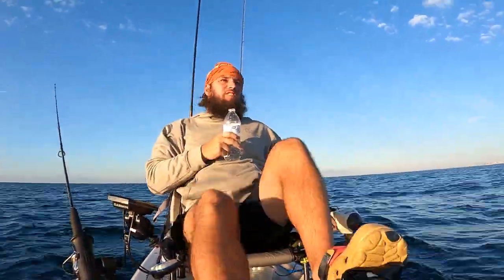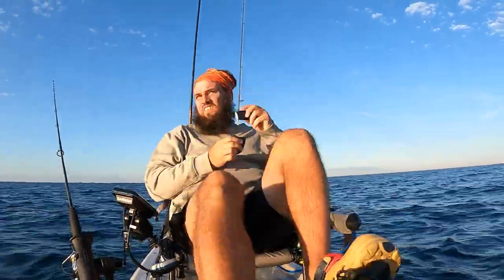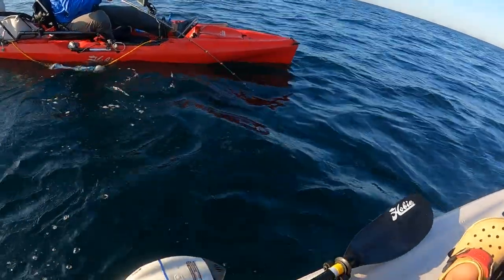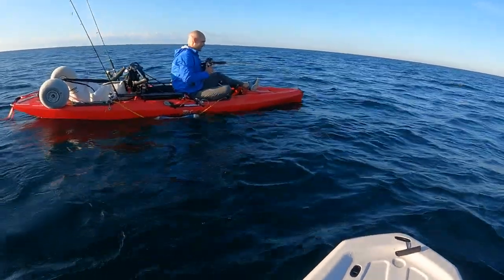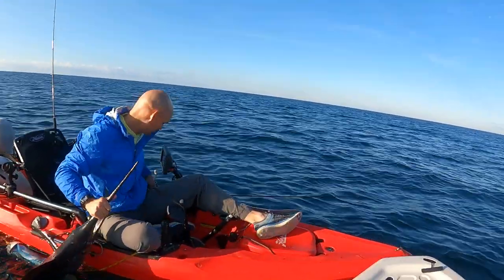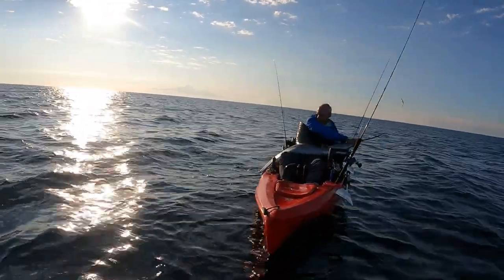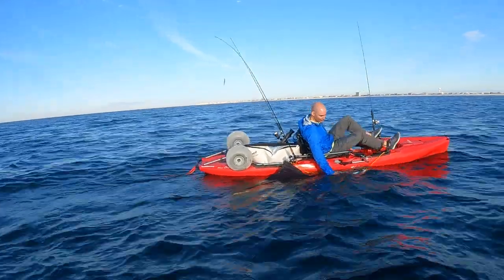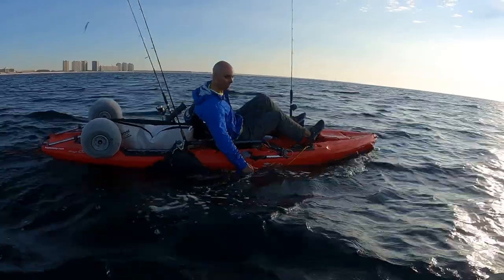Guy Calls for Help Landing A Sailfish in his Kayak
We saw someone hook up with a Sailfish off in the distance and then my phone rang.  Marcus hooked his first Sailfish and wanted a bit of help landing it!

Our Story

Our Approach